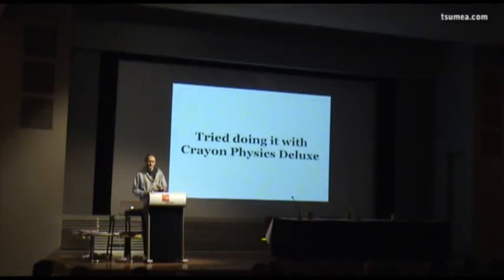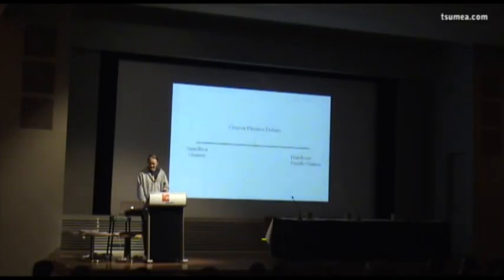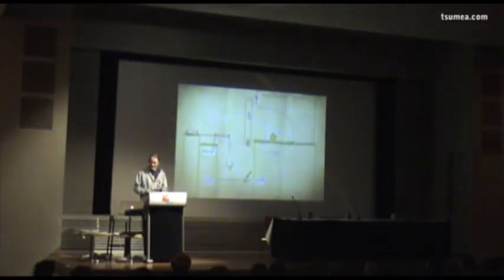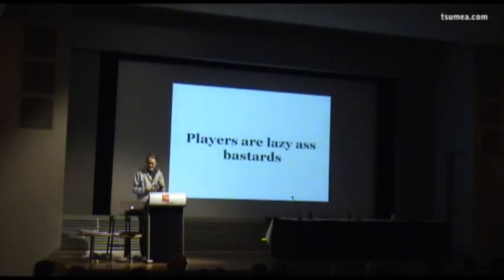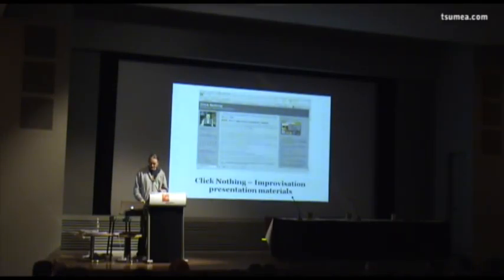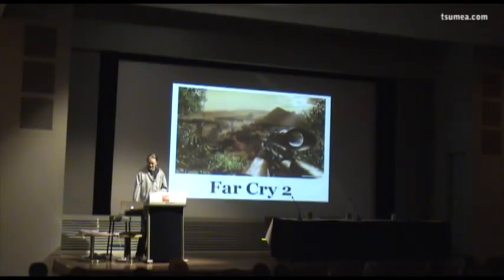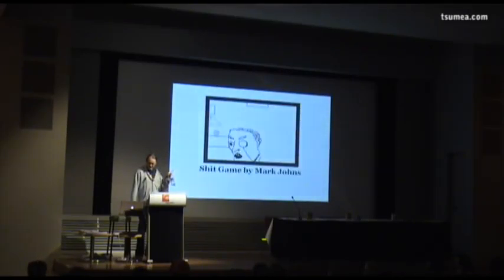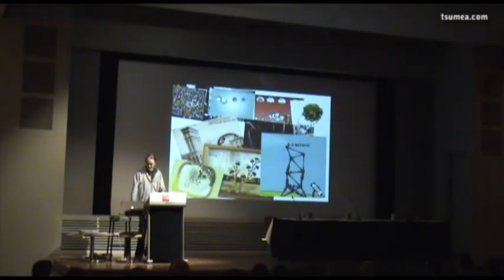Freeplay '09: International Keynote - Petri Purho 3/6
Petri Purho, creator of Crayon Physics Deluxe, makes a game every month within a strict 7-day time limit. Freeplay asks him the how and the why of it all.

Petri Purho
Helsinki, Finland

"At the moment Im a student at Helsinki Polytechnic, studying computer science. Game development has been a hobby of mine for at least ten years now. My gaming interests dont just limit to video games, but also include pen & paper roleplaying games, strategy games, board games, card games, etc."